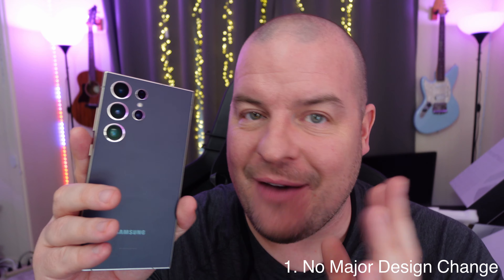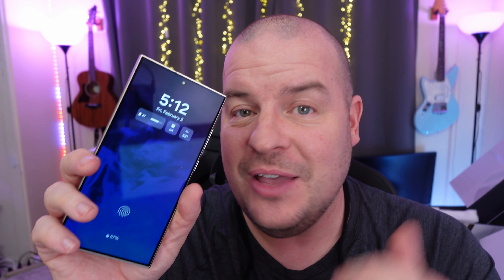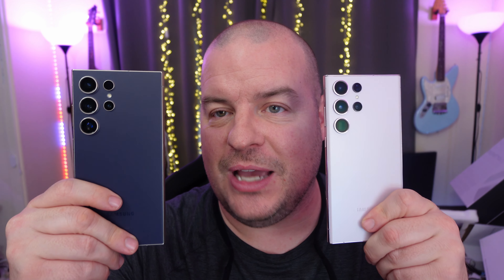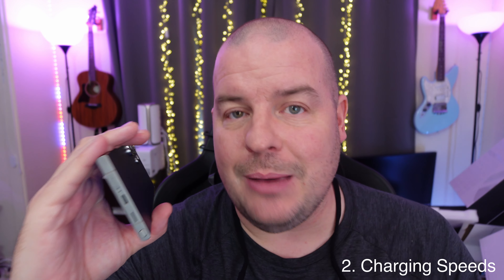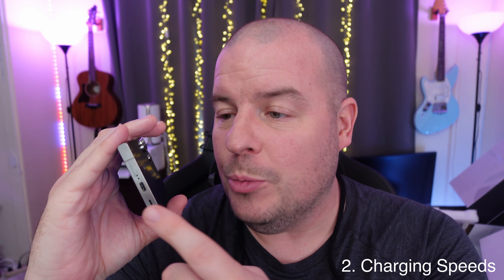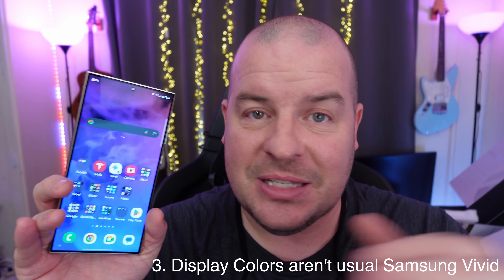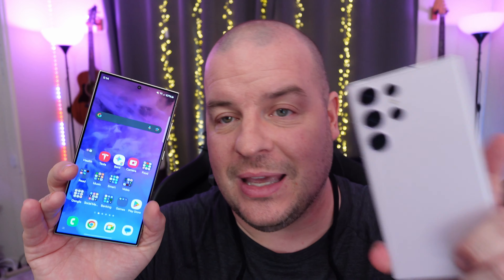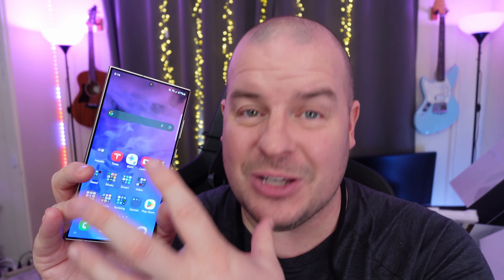Galaxy S24 Ultra 5 Reasons Not To Buy